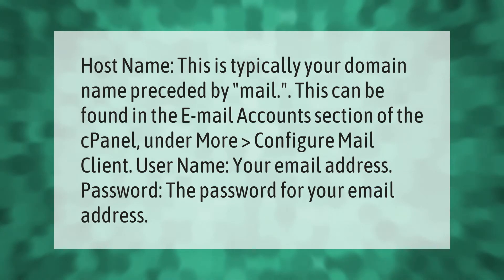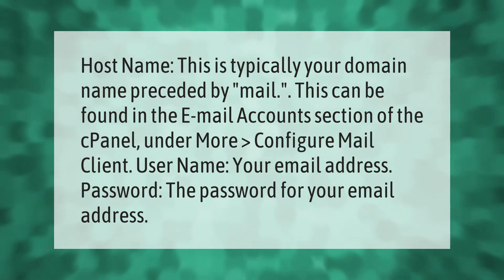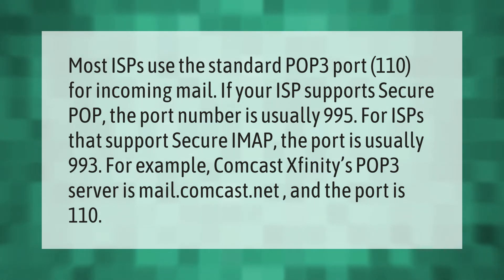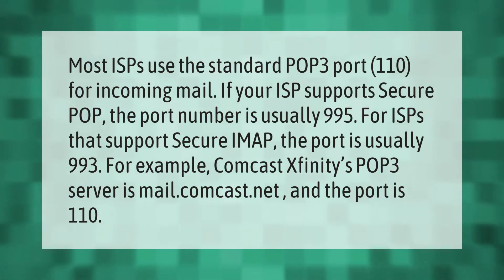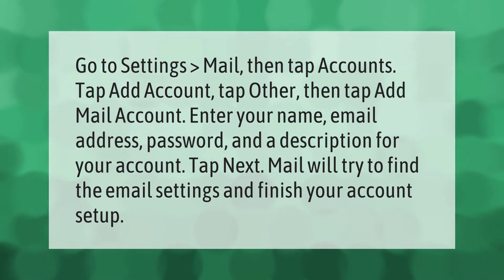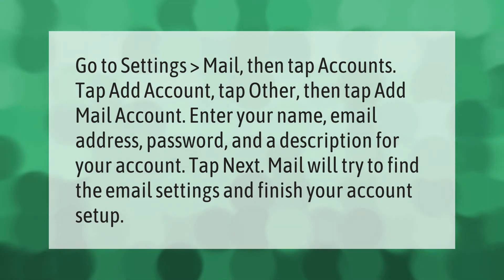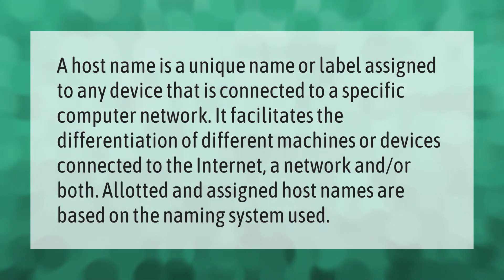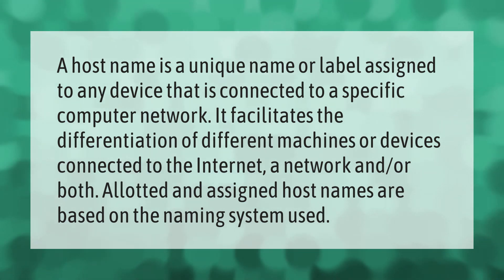What is host name for email on Iphone?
00:00 - What is host name for email on Iphone?
00:38 - What do I put for incoming mail server?
01:18 - How do I add a host name to my Iphone email?
01:48 - What does the host name mean?

Laura S. Harris (2020, December 31.) What is host name for email on Iphone?
    AskAbout.video/articles/What-is-host-name-for-email-on-Iphone-202580